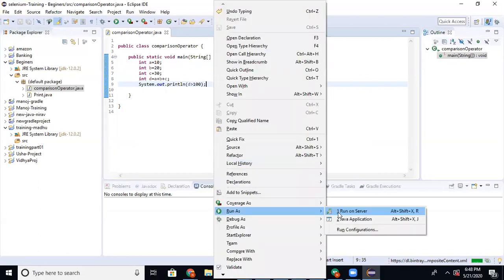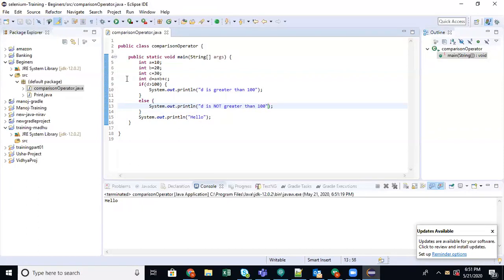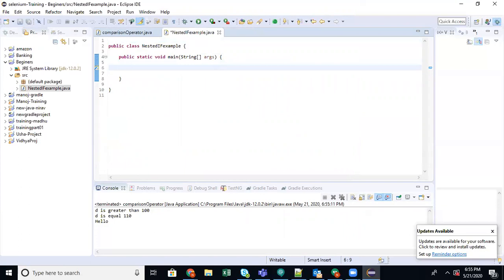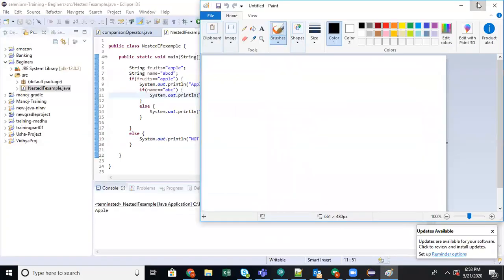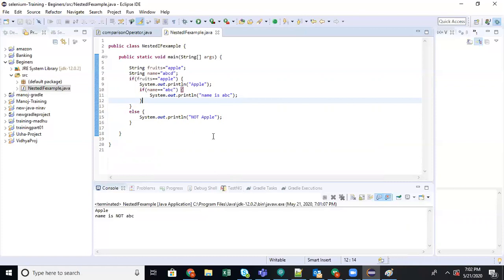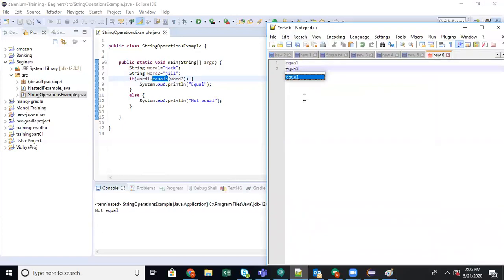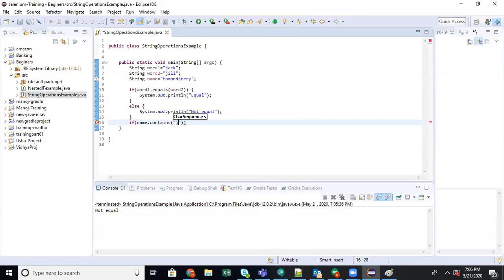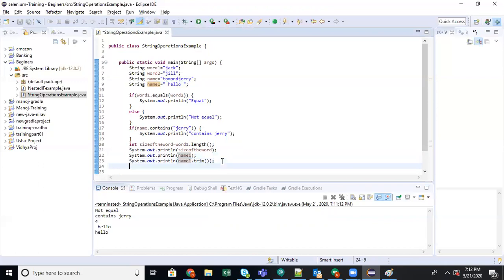Java-Day 02-Conditional Statements,Strings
Conditional Statements
If
If-else
If-else if -else
Nested IF